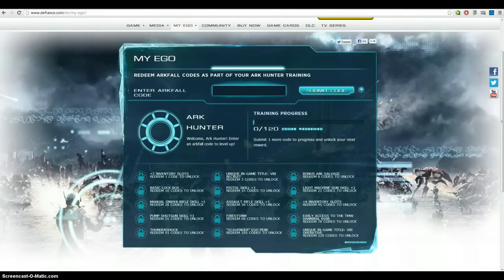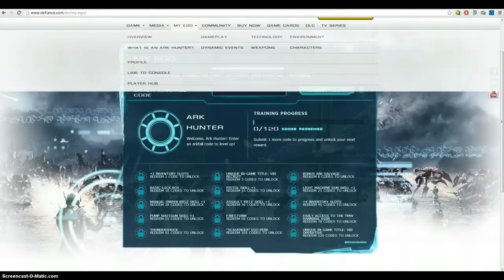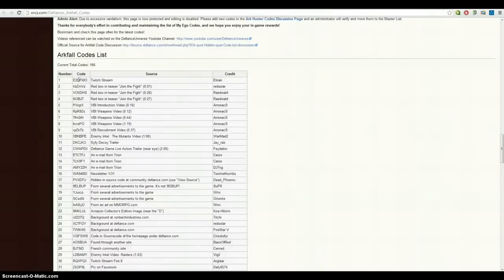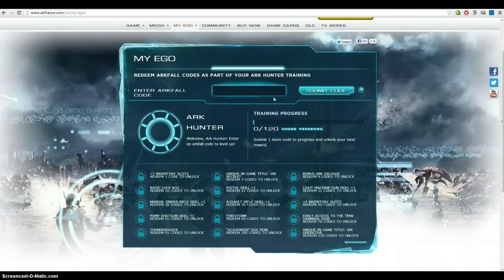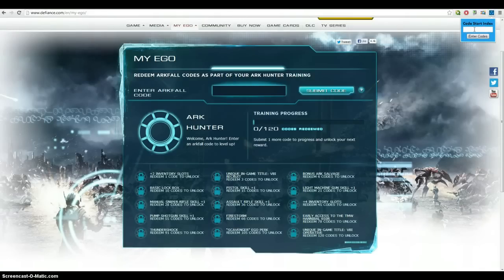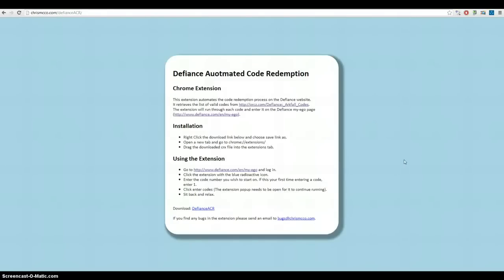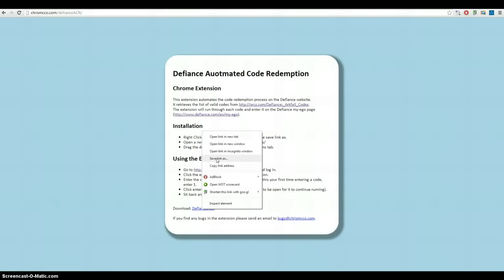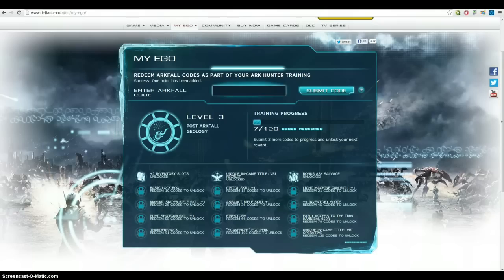Defiance Automated Code Redemption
This video goes through the chrome extension I wrote to automate the code redemption process for the game Defiance.